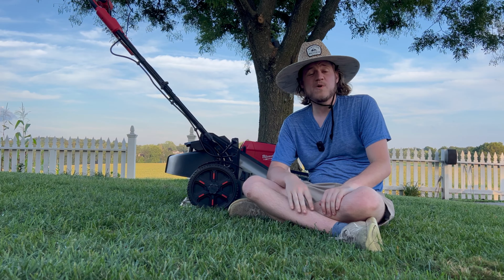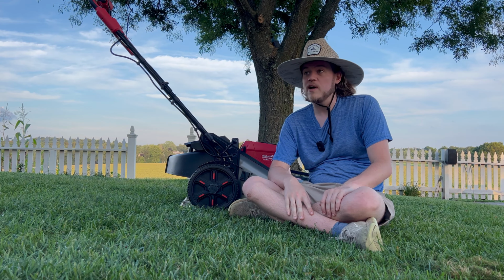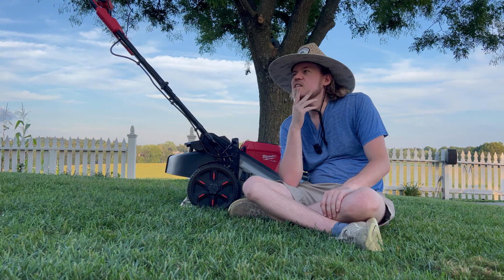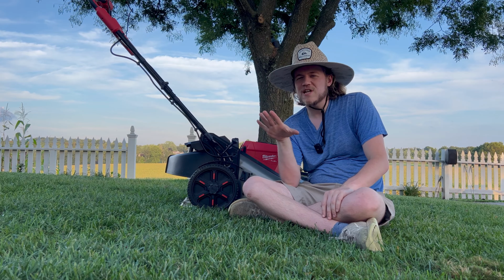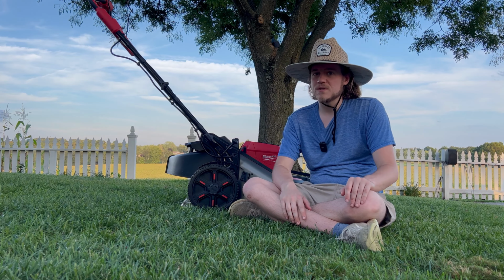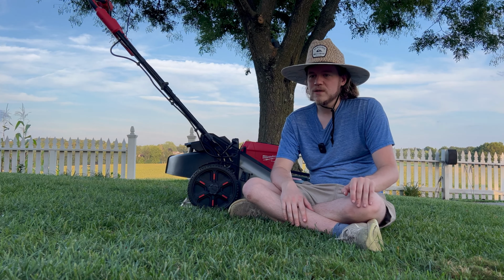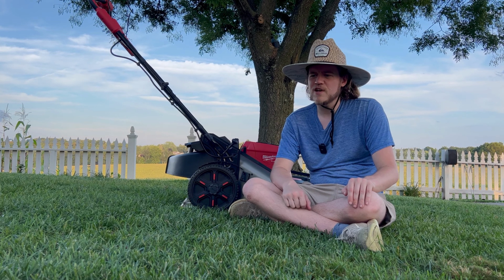Escape the Ordinary! How the Denon PerL Pro Transforms Your Listening Experience! - Review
The Denon PerL Pro are first product from a major audio company to use adaptive acoustic technology to actually change their frequency response based on the shape of your ear, and among the first to support loseless playback over Bluetooth! Lots of superlatives here it seems! How do they stack up in the real world? Let's find out!